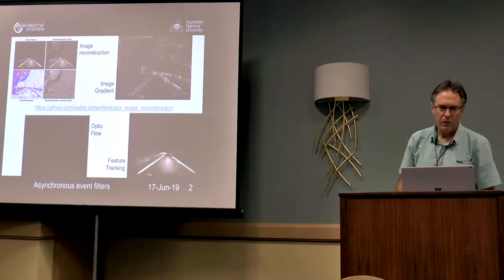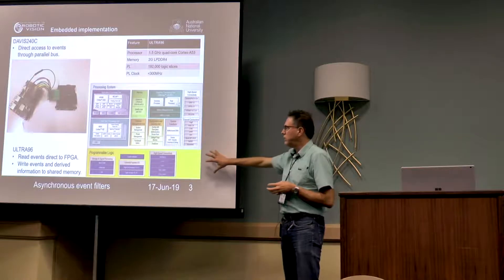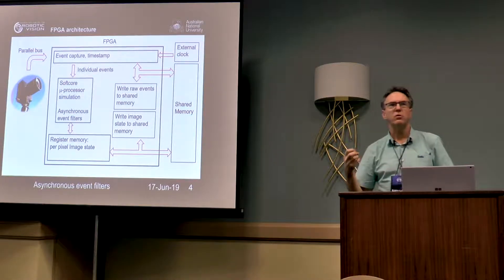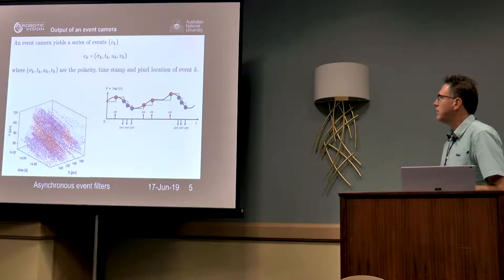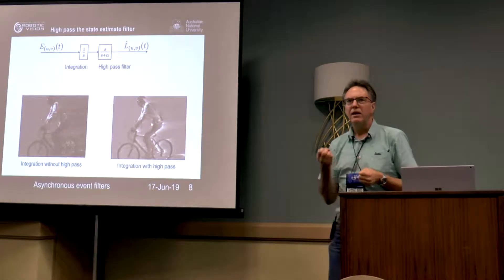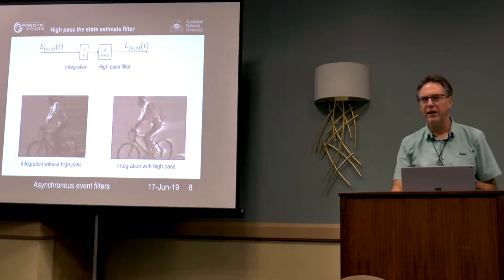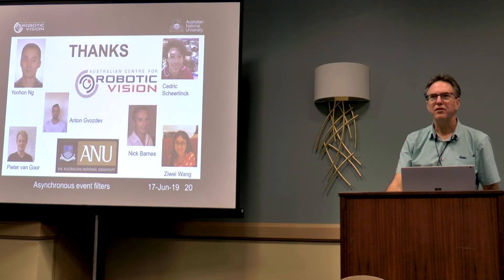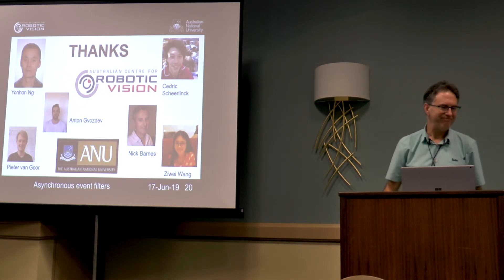Robert Mahony: Asynchronous Convolutions and Image Reconstruction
Robert Mahony, Australian National University.
Asynchronous Convolutions and Image Reconstruction.

Second International Workshop on Event-based Vision and Smart Cameras. June 17th, 2019.
Computer Vision and Pattern Recognition Workshops (CVPRW), 2019, Long Beach (CA).